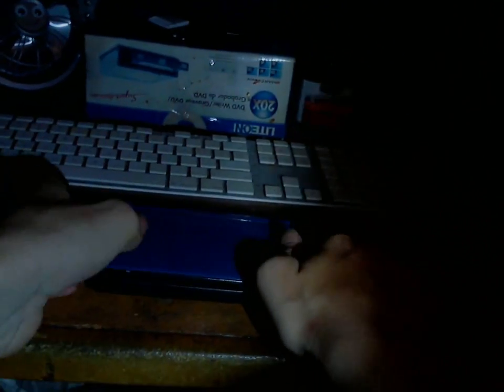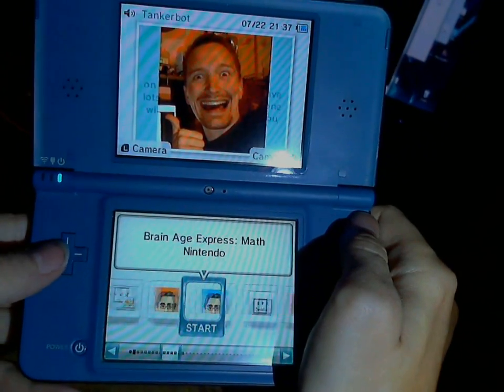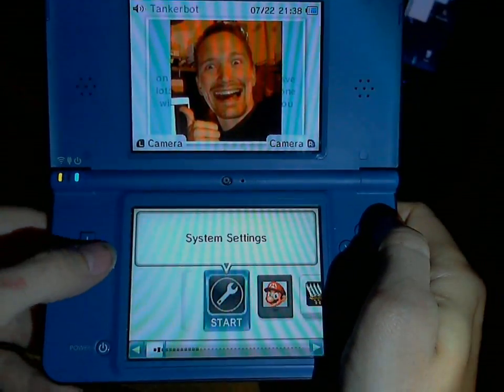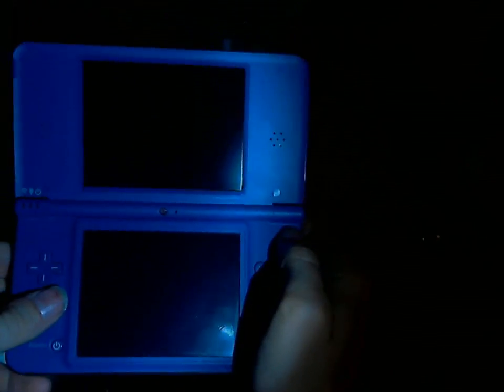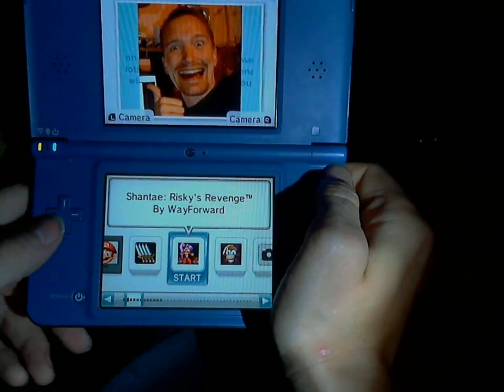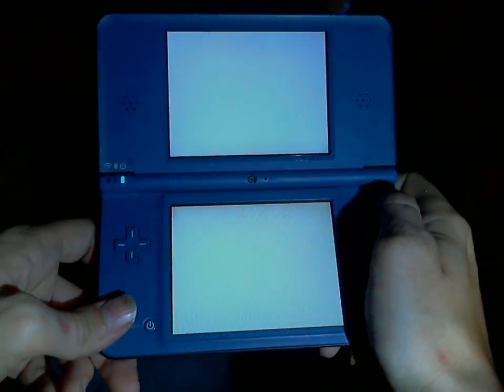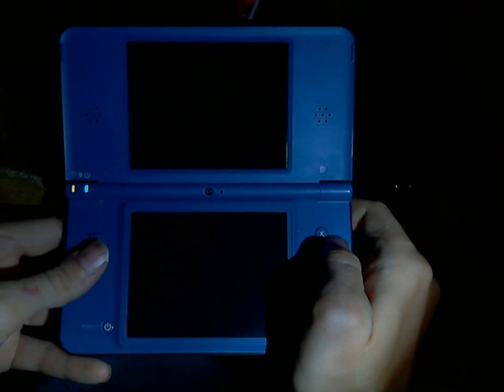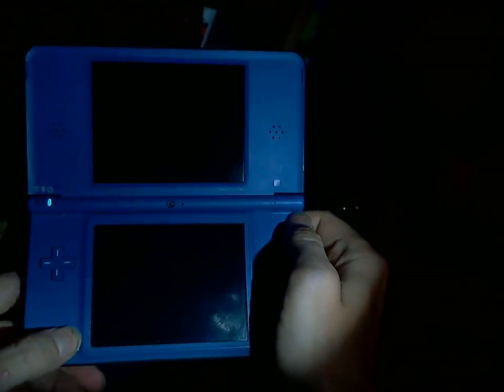RocketLauncher: Custom Launcher now working!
Full on CFW has now been realized. Watch as I show off SD redirected version of launcher booting DSiWare off SD! Credit to NoCash for the RSA/SHA1 patches of Bootloader that made changes to Launcher on SD possible.

I also show that on SD the system is on 1.4.5 so you can even have different version of Launcher/system files on SD then from NAND. :D

RocketLauncher exploit required to pull this off by the way. ;D